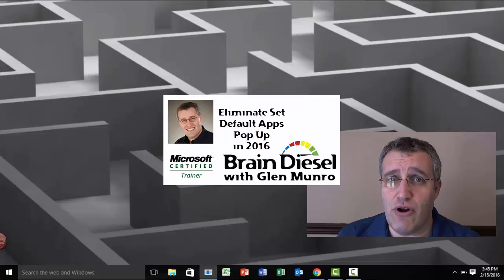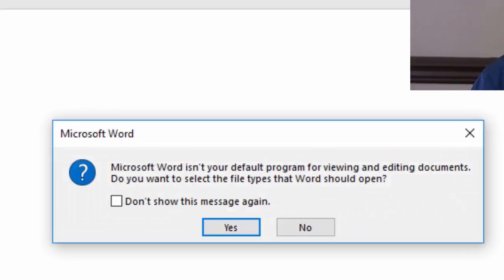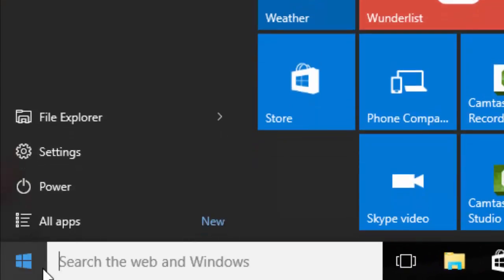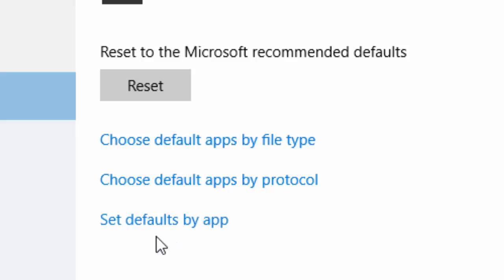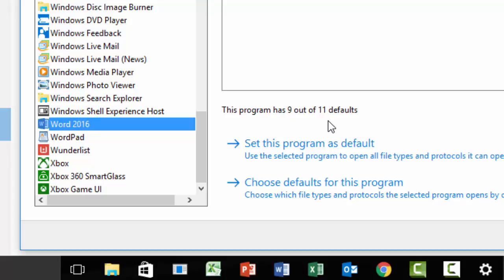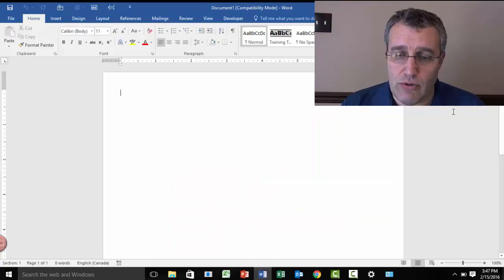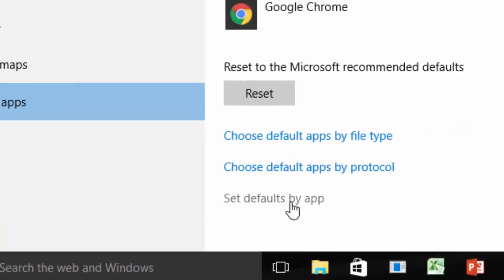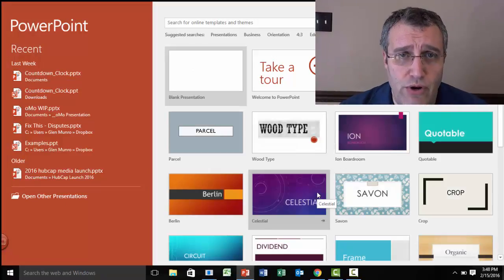Remove annoying "default apps" popup in Office 2016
In 2016, combined with Windows 10, you need to redeclare your default apps for Excel, PowerPoint et al.
This video shows you the very quick fix.